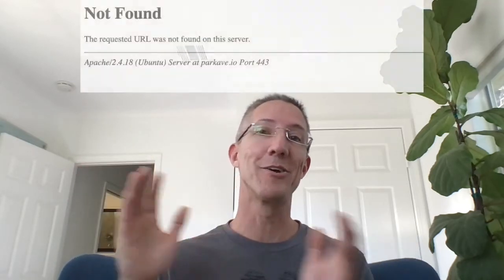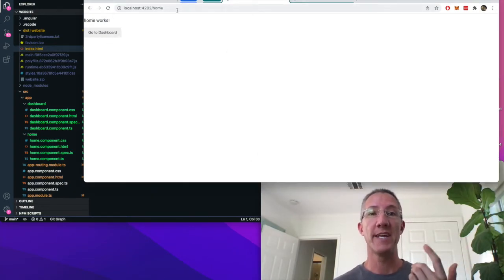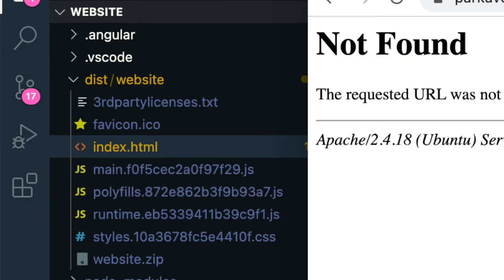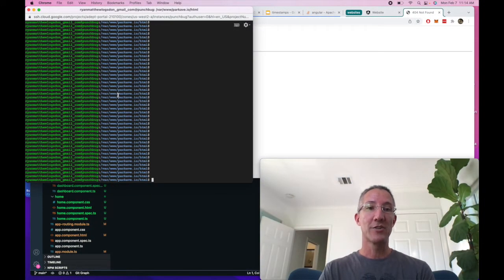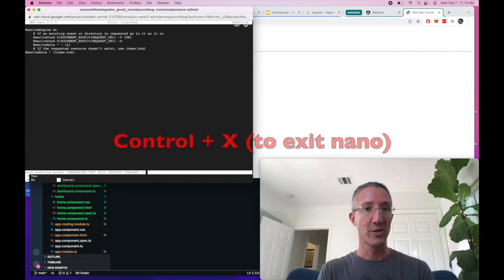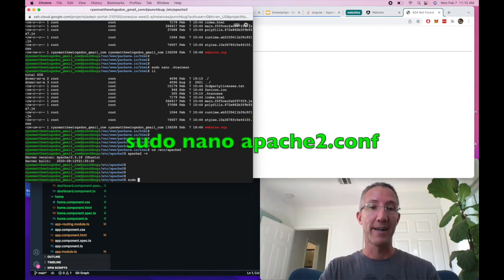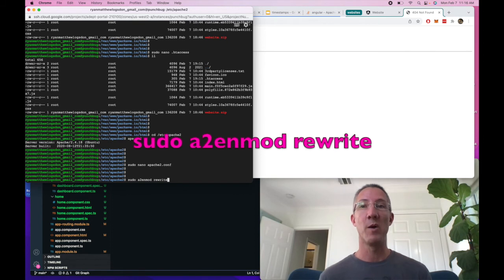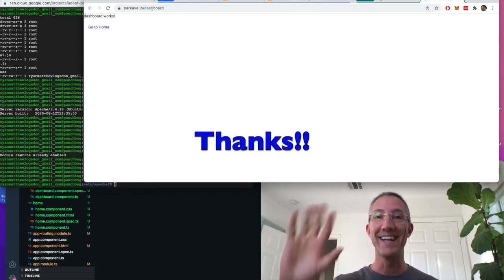How to fix the routing bug for Angular and Apache2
If you host your Angular website with Apache2, you'll see the 404 routing bug pop up all the time.  We're going to fix that so your websites will display without seeing "The requested URL was not found on this server"!

Steps to complete:

1) navigate to the folder with your index.html file

2) sudo nano .htaccess

3) paste in this code:

RewriteEngine On
    # If an existing asset or directory is requested go to it as it is
    RewriteCond %{DOCUMENT_ROOT}%{REQUEST_URI} -f [OR]
    RewriteCond %{DOCUMENT_ROOT}%{REQUEST_URI} -d
    RewriteRule ^ - [L]
    # If the requested resource doesn't exist, use index.html
RewriteRule ^ /index.html

4) exit nano and save (Control + X)

5) cd /etc/apache2

6) sudo nano apache2.conf

7) make it so the "Directory /var/www/" tag has this line:

AllowOverride All

8) exit nano and save (Control + X)

9) sudo a2enmod rewrite

10) sudo service apache2 restart

Timestamps:
0:00 - intro
0:19 - bug description
1:08 - solution

Thumbnail Photo by Luke Chesser on Unsplash